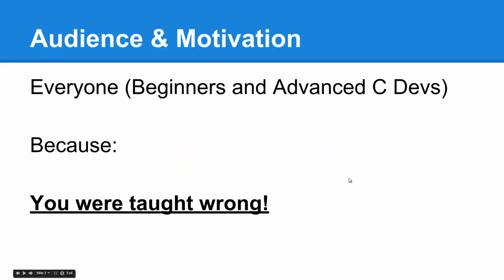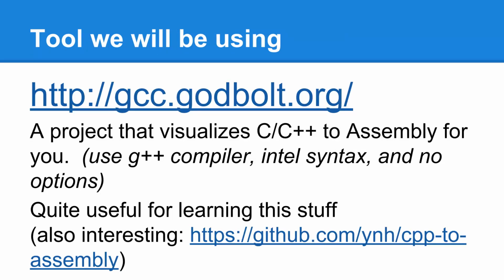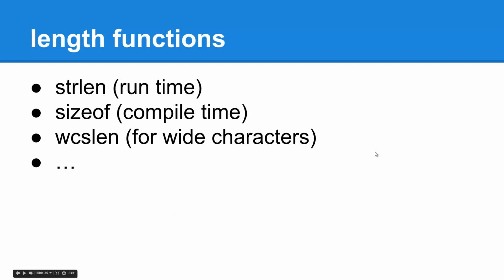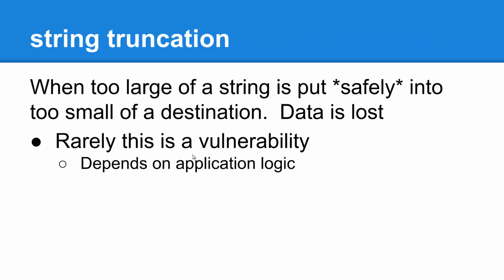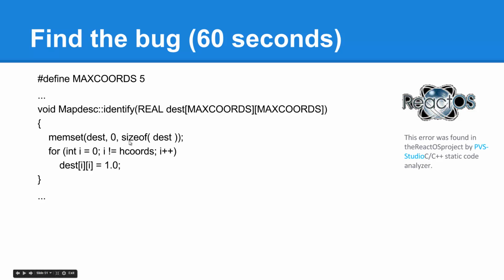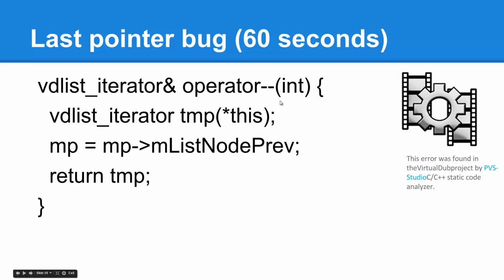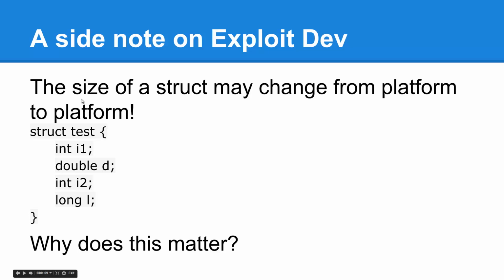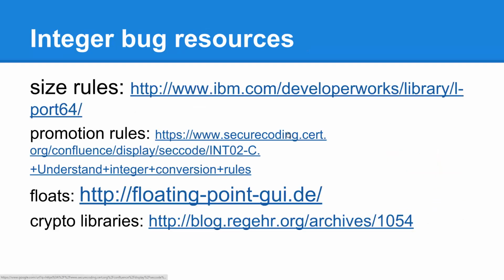Secure Coding in C – Basics 101 | Buffer Overflows, Safe Functions, Memory Security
In this video, we dive into Secure C Programming with modules 101, 102, and 103. You'll learn foundational concepts critical to writing secure code in C — including safe memory handling, avoiding buffer overflows, and using secure C functions. This is a must-watch for aspiring ethical hackers, software developers, and cybersecurity enthusiasts who want to understand how low-level software vulnerabilities are created and exploited.

What You’ll Learn:
✔️ Secure coding best practices in C
✔️ Understanding buffer overflows and how to prevent them
✔️ Safer alternatives to dangerous functions like gets() and strcpy()
✔️ Real-world code examples and memory protection techniques
✔️ Why C is still important in cybersecurity and exploit development